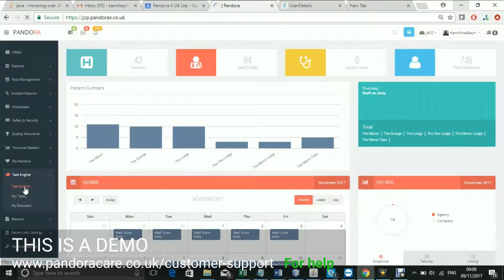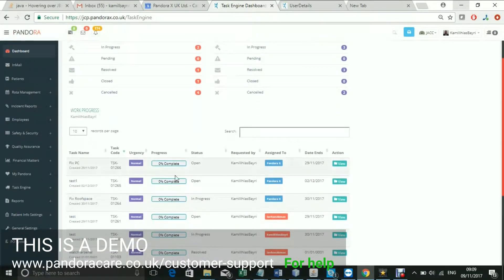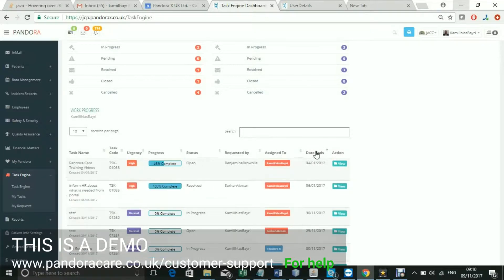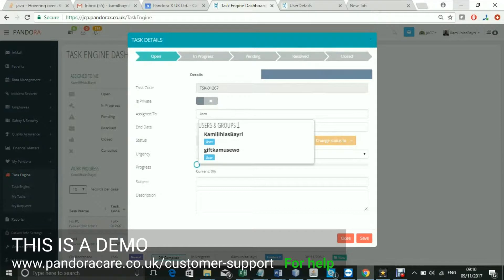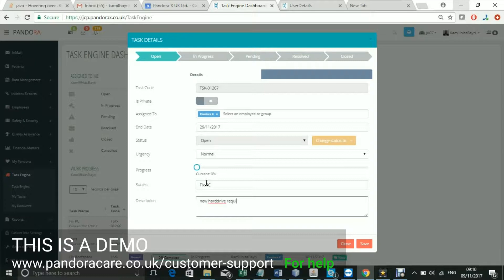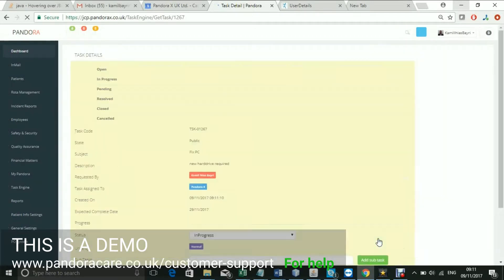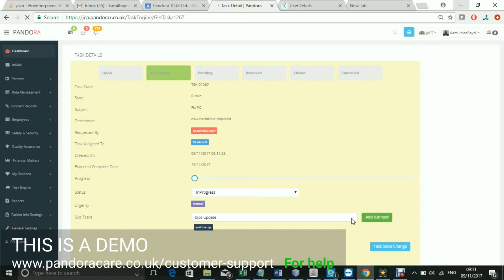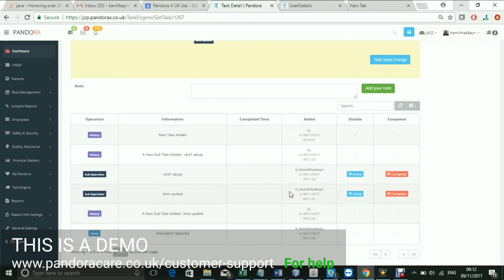Task Engine - Pandora Care Management System